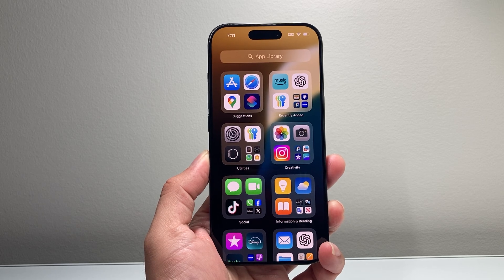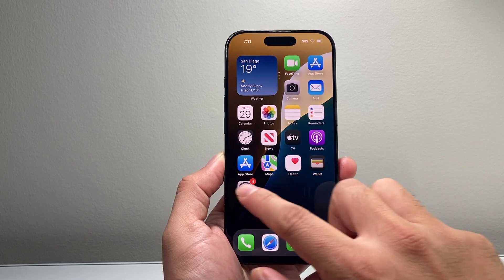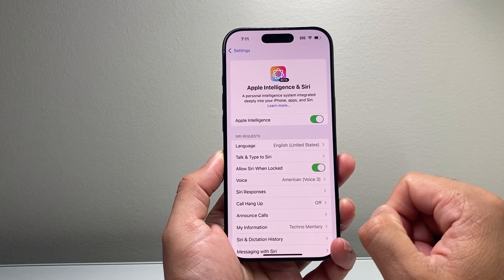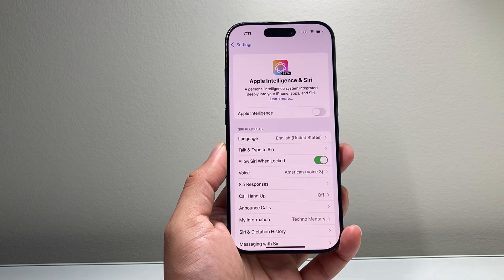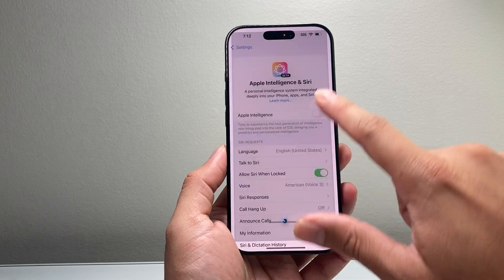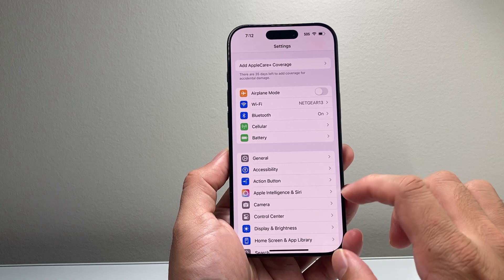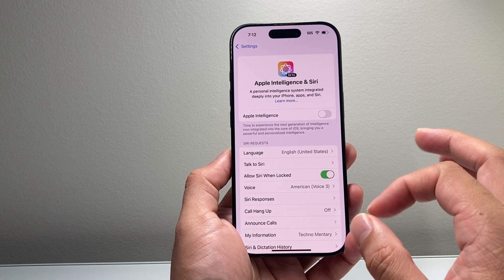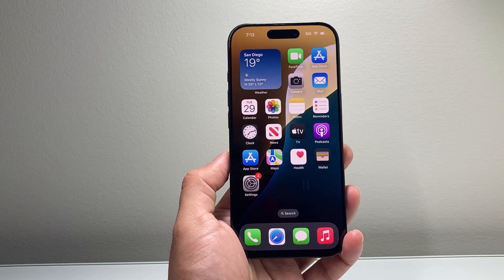How To Turn Off Apple Intelligence on iPhone 16 Pro / 16 Pro Max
Let's see how to turn off Apple Intelligence or AI on Apple iPhone 16 / 16 Plus / iPhone 16 Pro / iPhone 16 Pro Max / iPhone 15 Pro / iPhone 15 Pro Max.